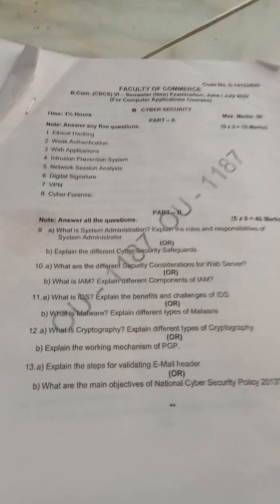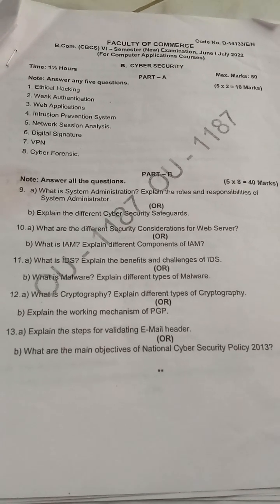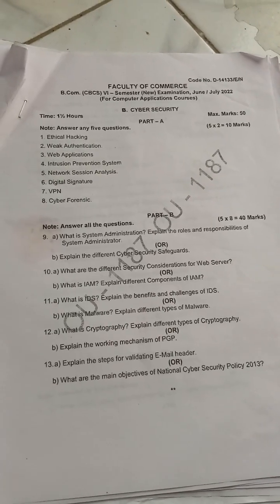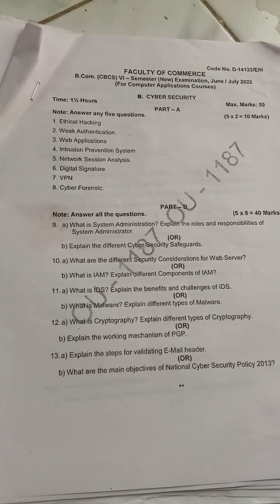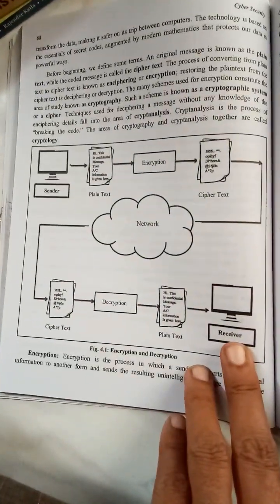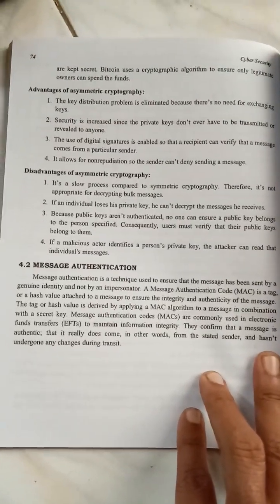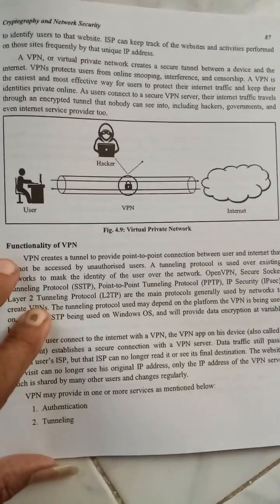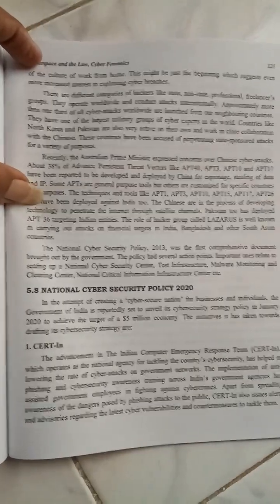preparing for cybersecurity exam bcom 6 semester OU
venkatsirbabu advise on preparing for exams